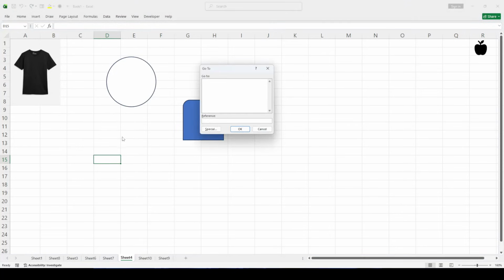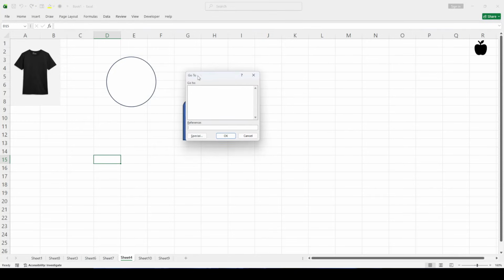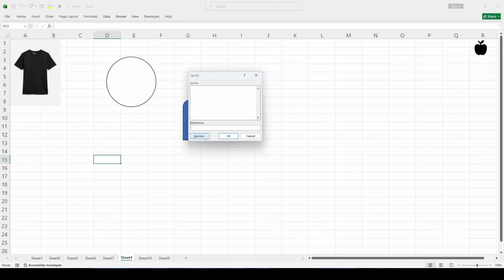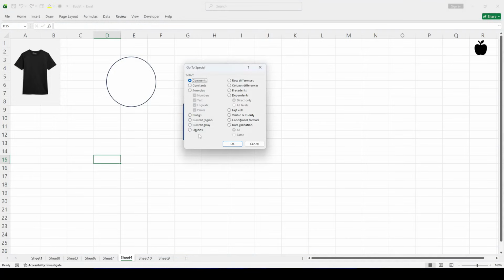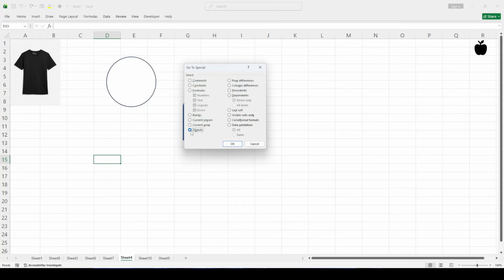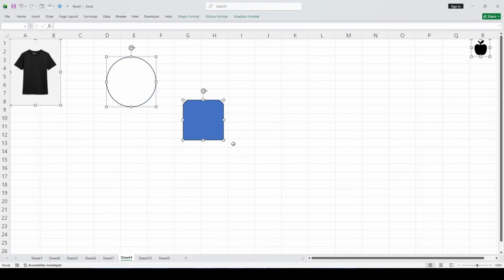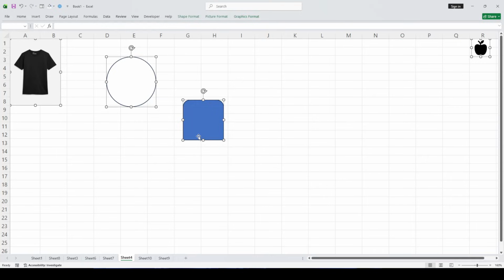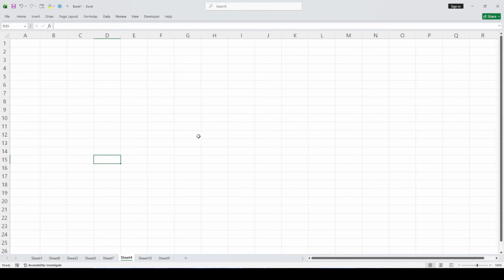How to Delete All Pictures, Shapes And Objects in Excel [2026 Guide]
Learn how to delete all pictures, shapes and objects in Excel quickly and cleanly. In this tutorial, we show you the exact Excel steps to remove images, shapes, charts, and other objects at once. If you search how to delete pictures, how to clear shapes, or remove objects in Excel, this guide helps.

-Google Drive
-Google Meets
-Google Sheets
-Google Chrome
-Google Forms
-Google Gmail